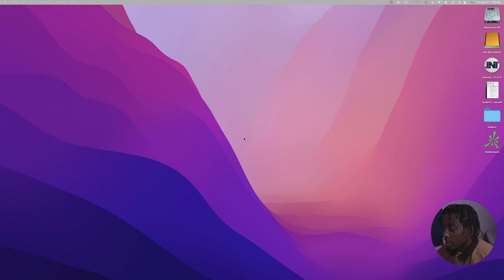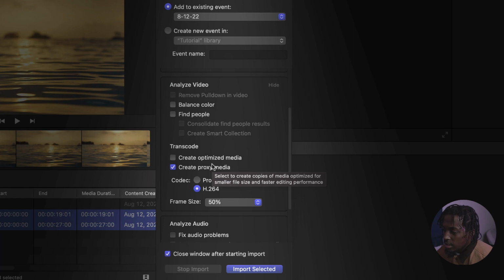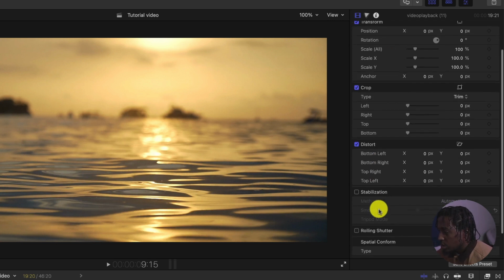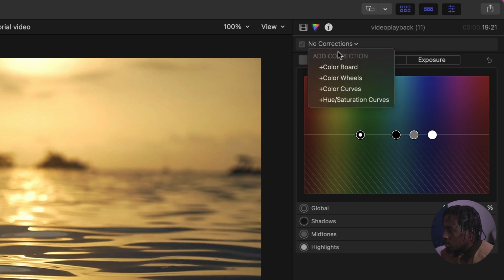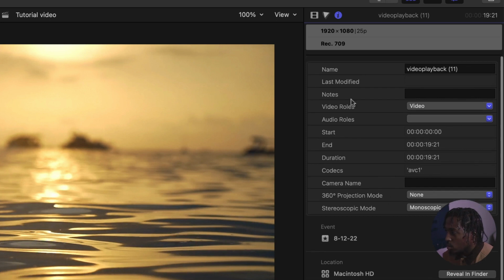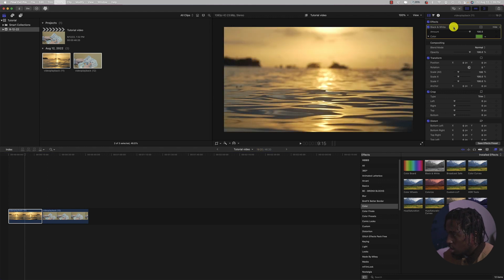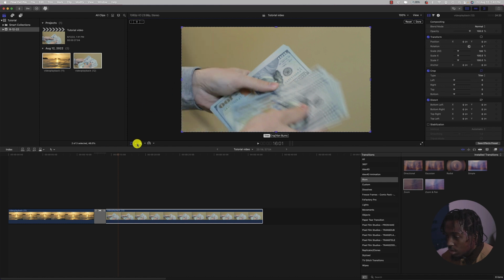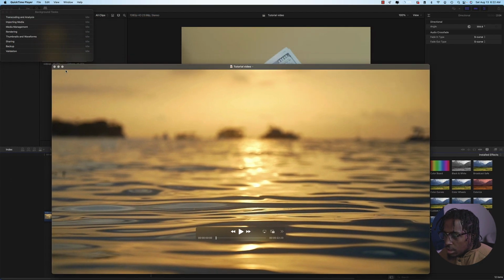Final Cut Pro X Tutorial: How To Get Started (2022)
Watch this tutorial and learn Final Cut Pro to start making videos today!

⏰ Timecodes ⏰
0:00 Final Cut Pro Beginners Tutorial
0:37 Getting Your Files Organized
01:12 Opening up Final Cut
01:50 Importing Your Files
03:03 Creating Your Project
03:58 Tutorial
14:35 Outro